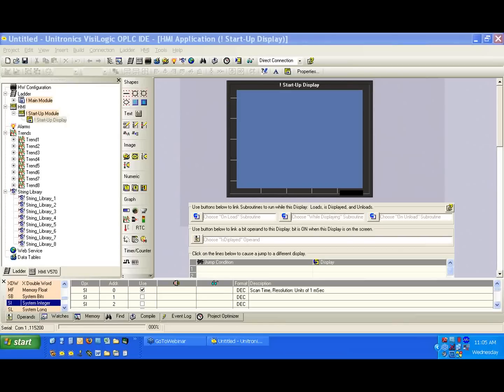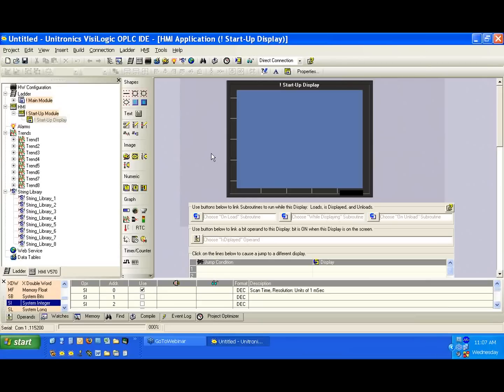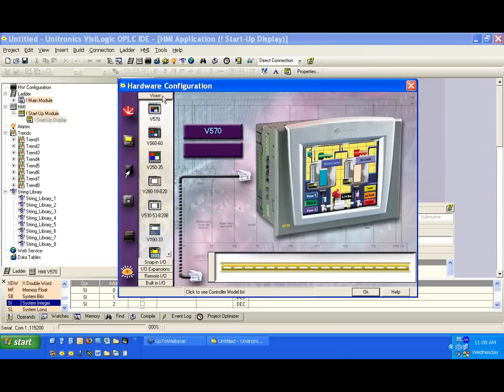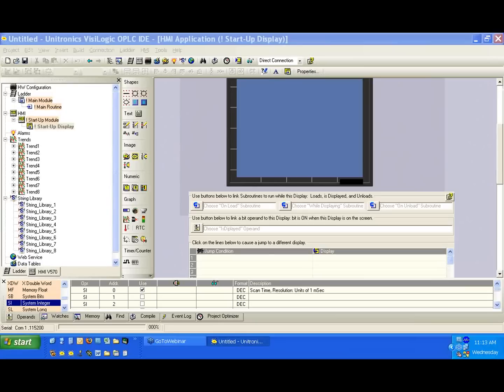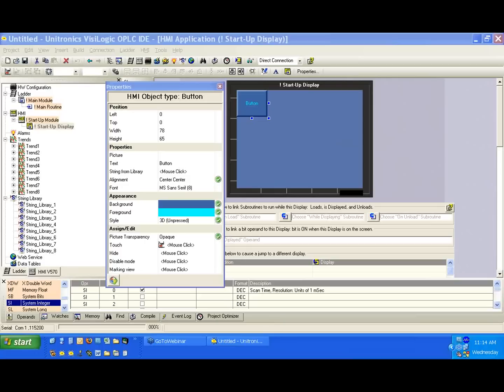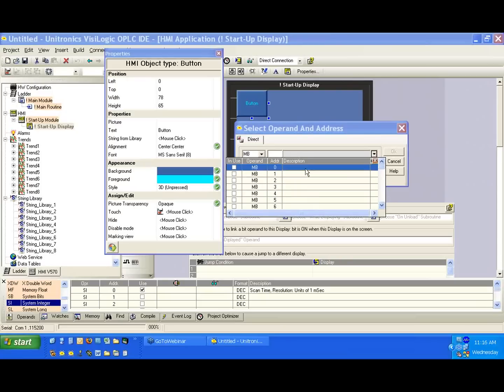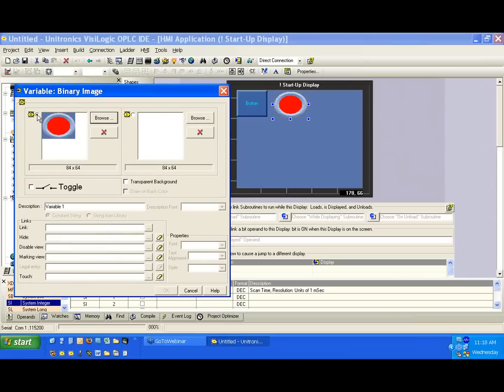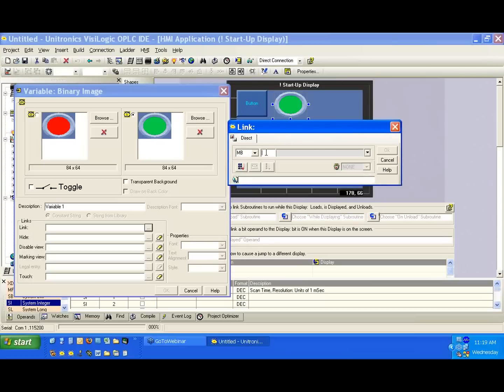How to Program Lights and Buttons on Vision PLC + HMI Controllers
A webinar about Vision PLC and HMI programmable controllers.

The focus is on the 570 controller and Busy Logic version 8.6.3, used for programming Vision series controllers.
The webinar covers creating a simple application with buttons and lights on the HMI screen.
Participants learn to link buttons to operands and use binary images to represent lights on the HMI screen.